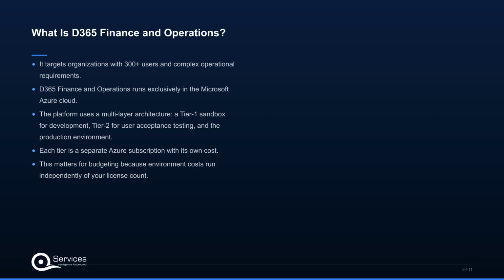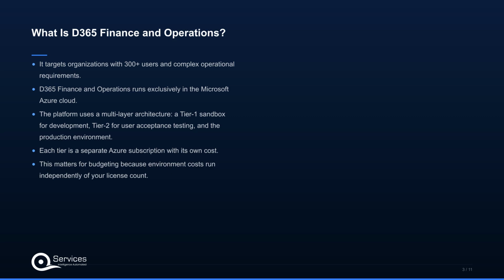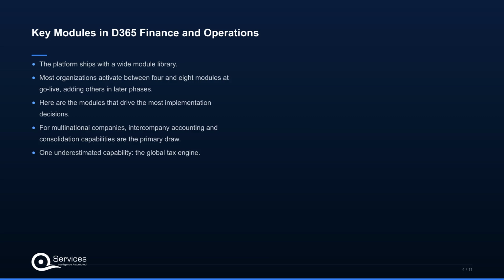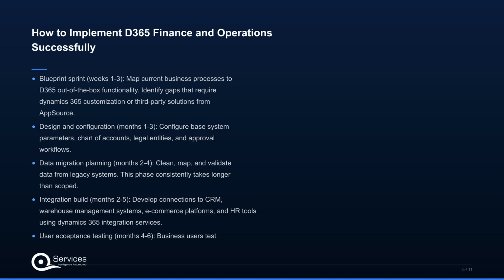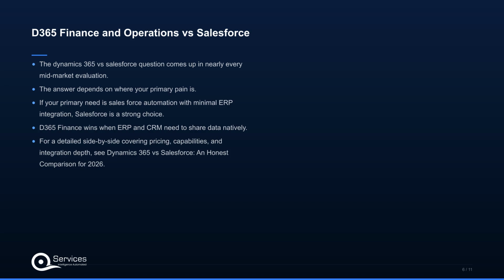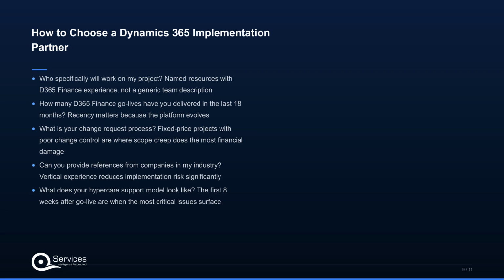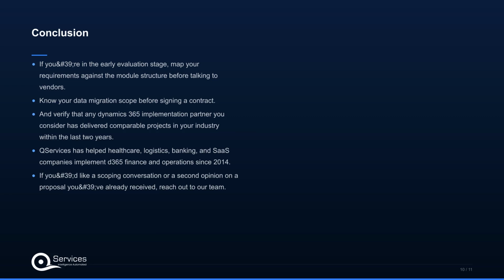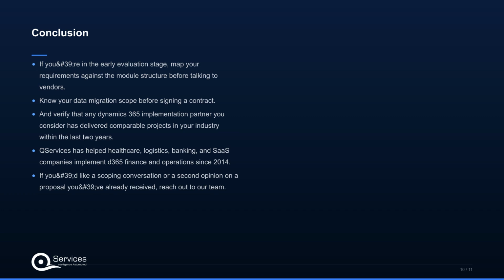D365 Finance and Operations: Key Modules, Implementation Guide, and ROI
D365 Finance and Operations cuts operational costs and accelerates reporting cycles for mid-market and enterprise firms. See which modules fit your industry, what implementation costs, and how top CTOs justify ROI.

Key Topics Covered:
- dynamics 365 customization
- crm implementation cost